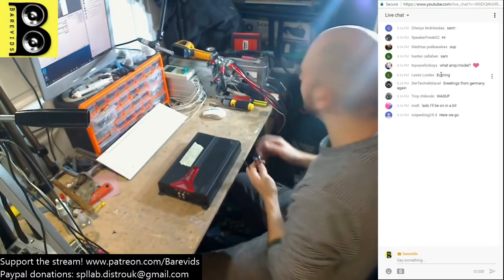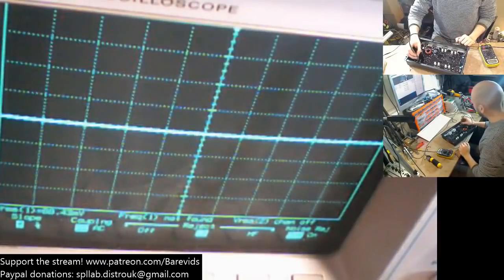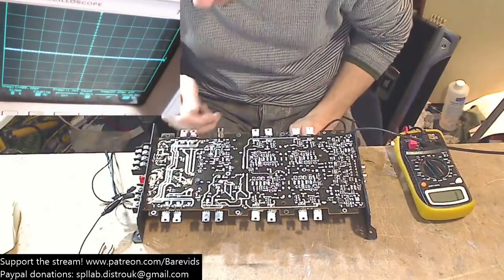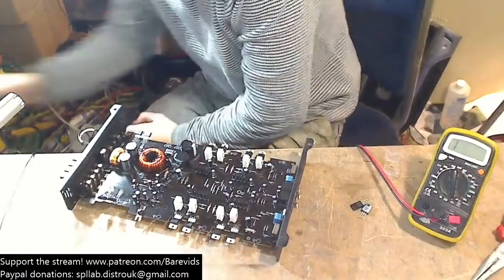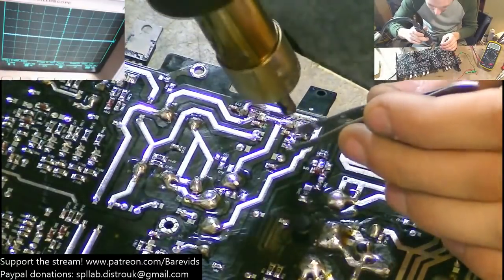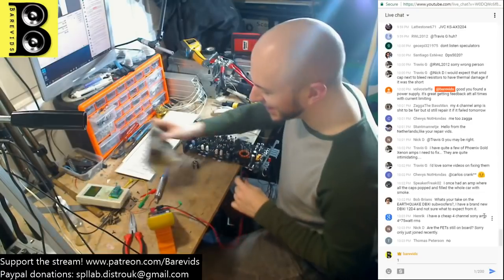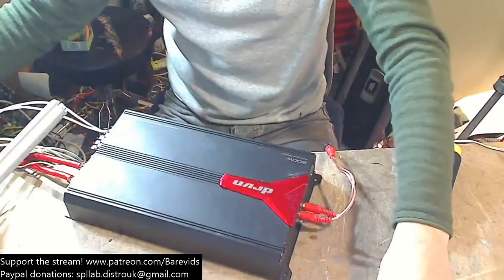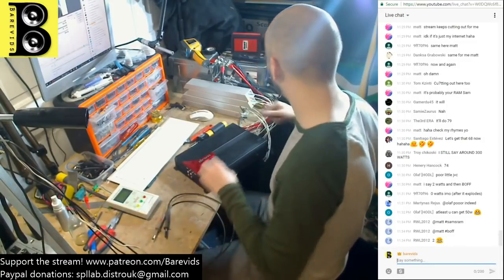Small car amp repair - JVC 4-channel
This amp didnt have an issue with the output section, but a shorted rail cap made for quite a bit of fault finding! As it is never usually the cap that dies!